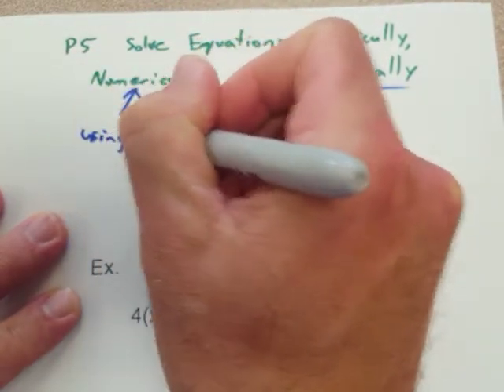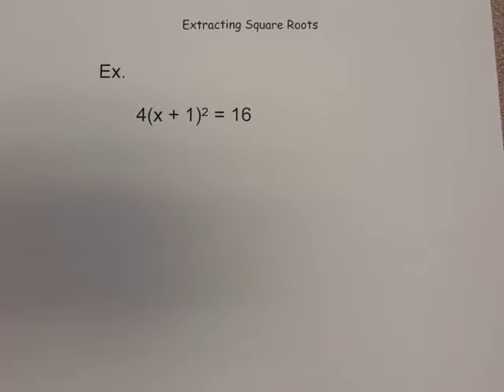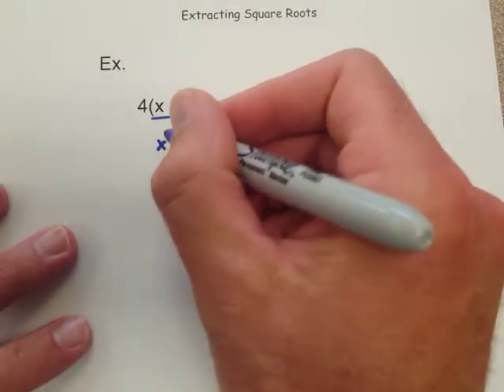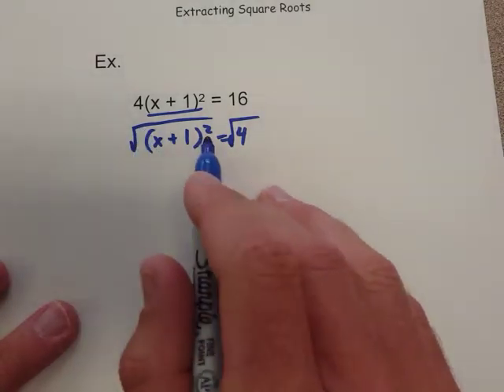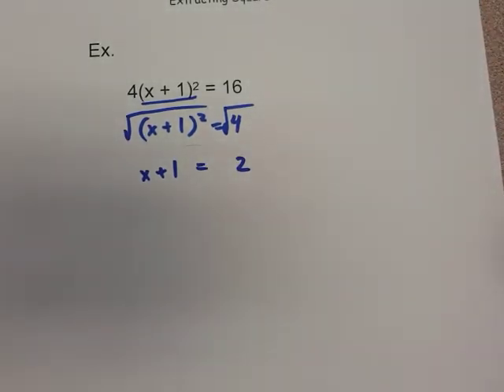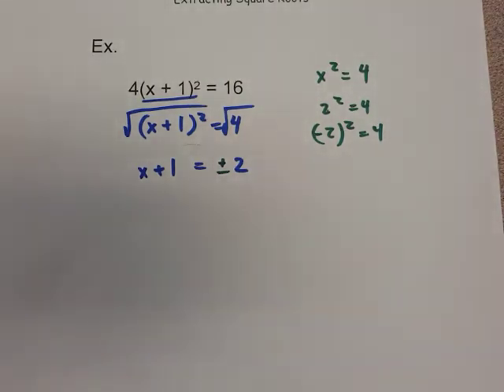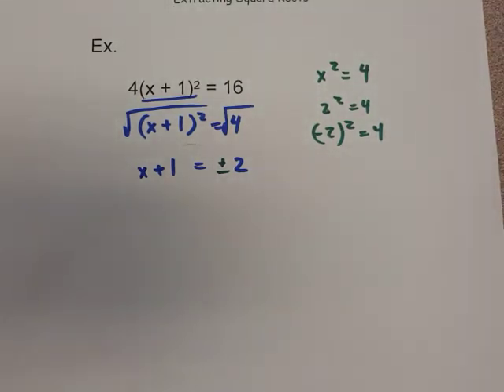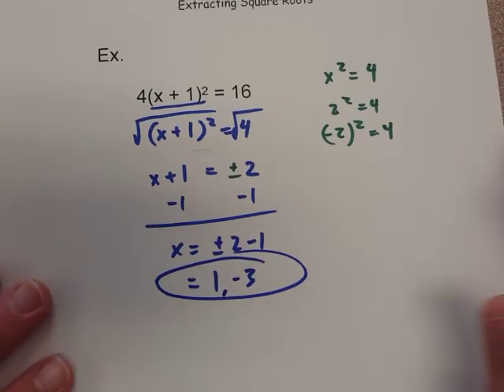P5 Extracting Sq Roots Example